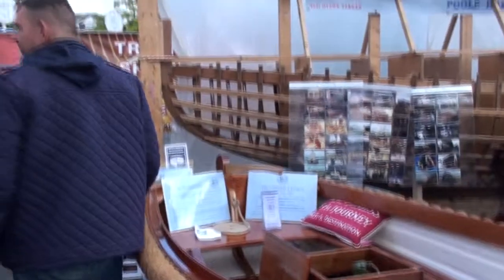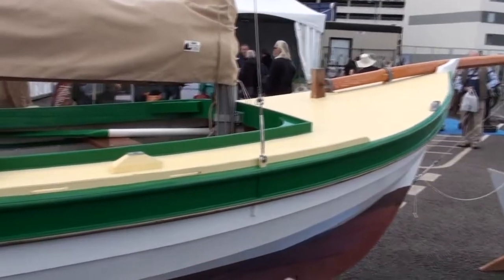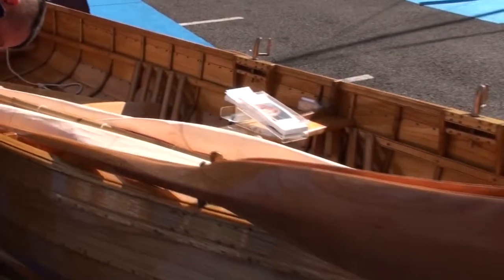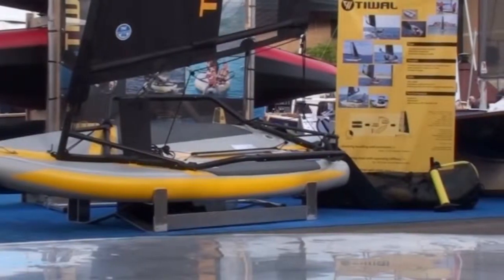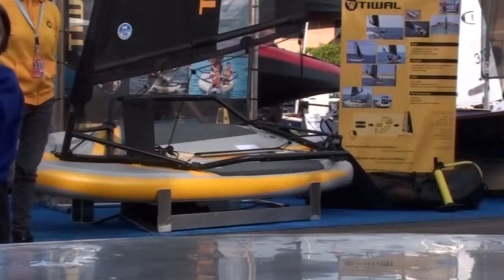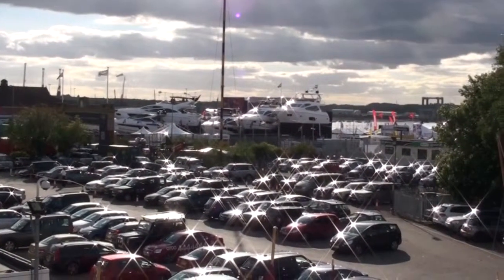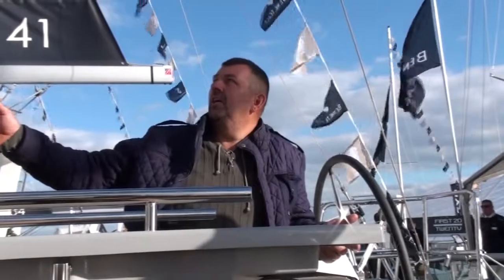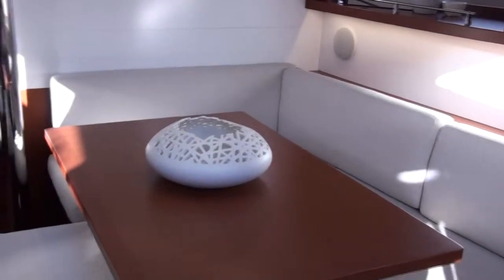Southampton Boat Show 2013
A personal view of the Southampton Boat Show 2013